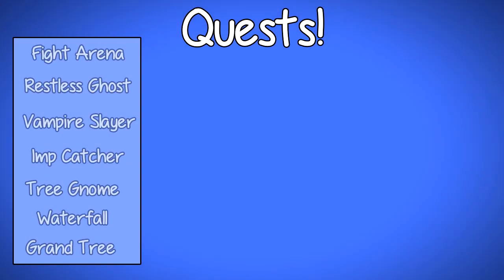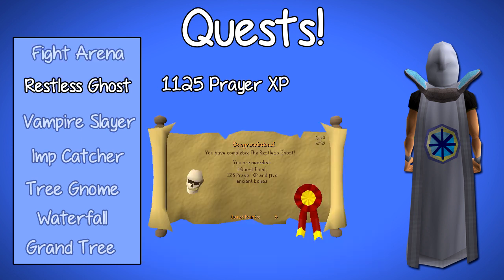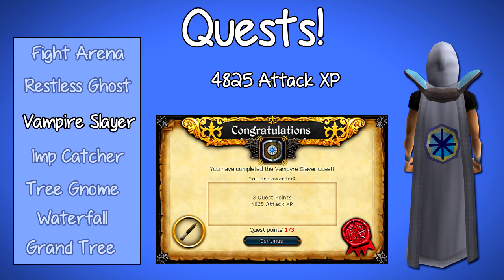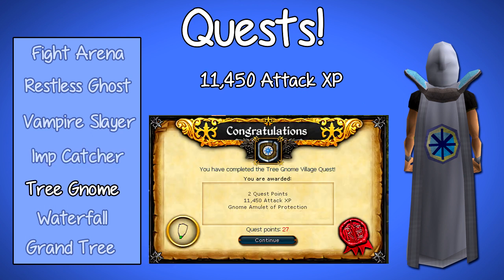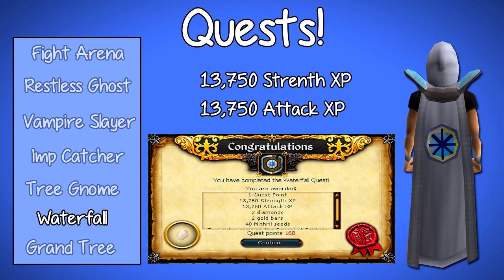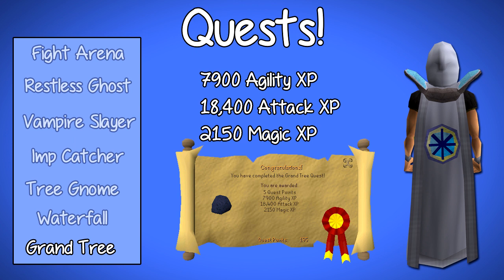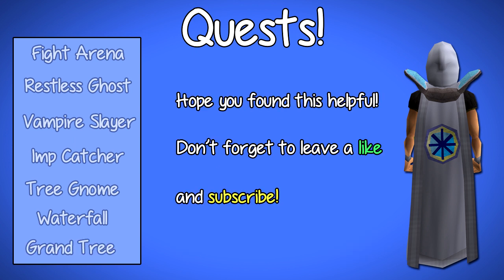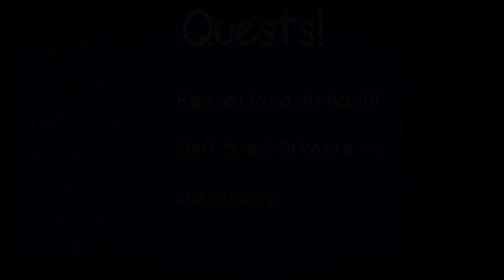"Runescape 07" - quick tips: AMAZING XP from Quests!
All Guides!